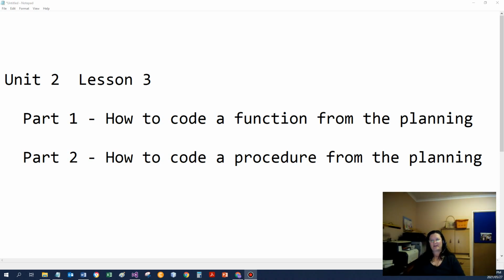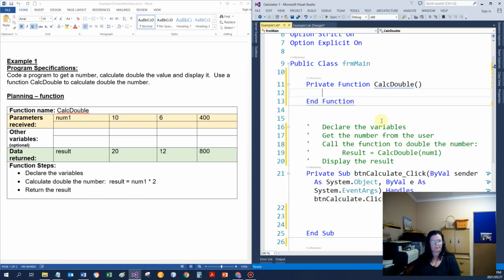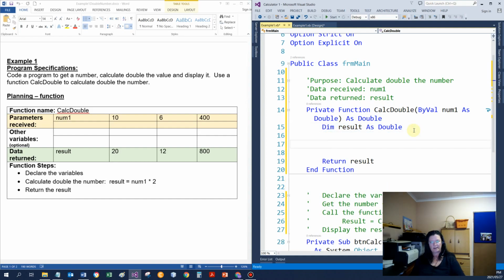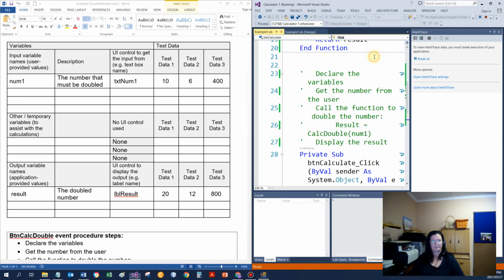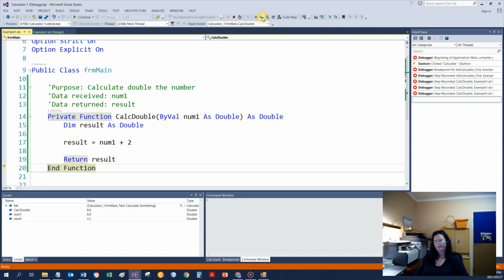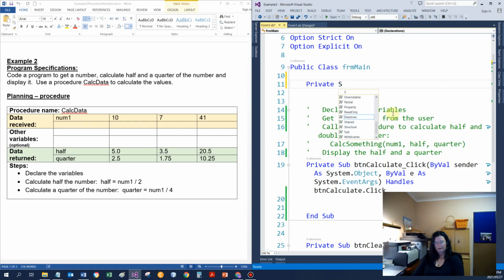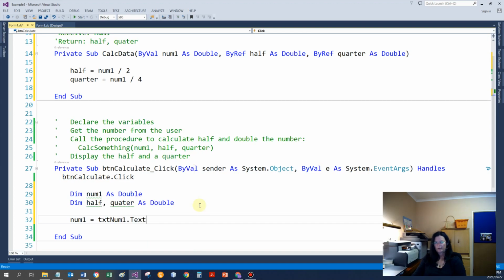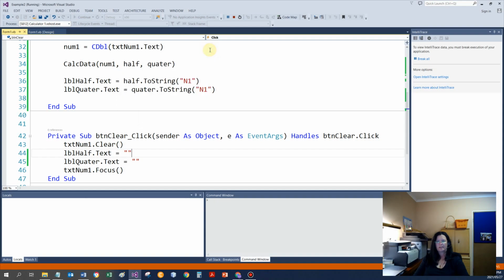How to code a program with a Function and Procedure from the planning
ASPRX1 - Unit 2 Lesson 3 - How to code a program with a Function and Procedure from the planning